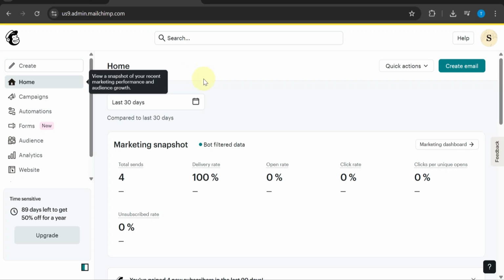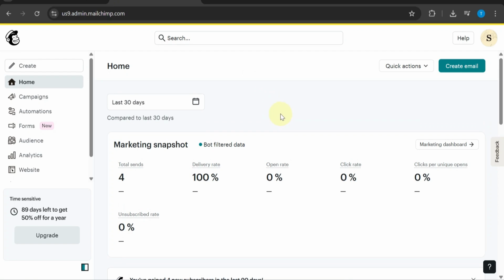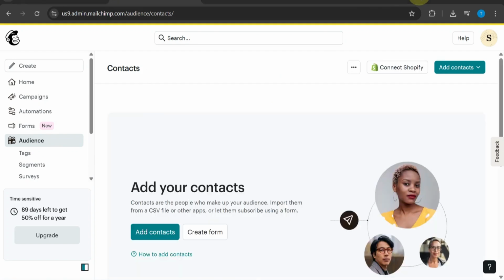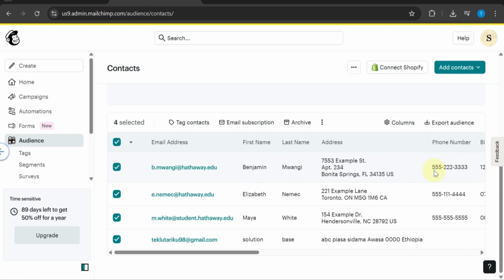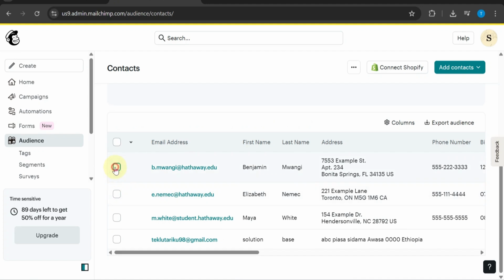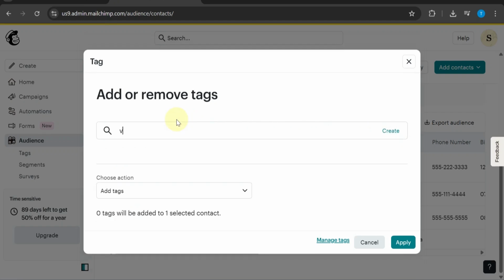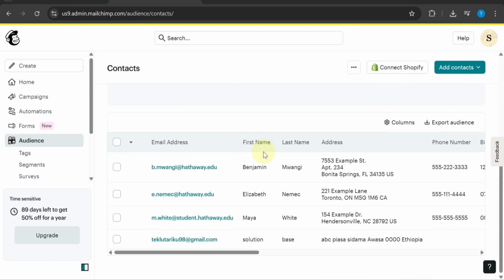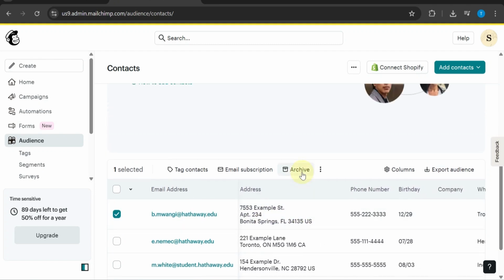How To Bulk Add Tags In Mailchimp Easiest Way [2026 Guide]